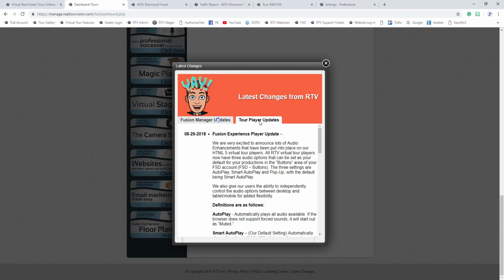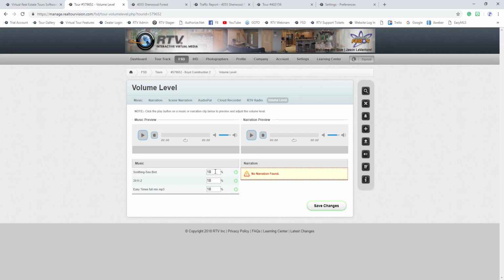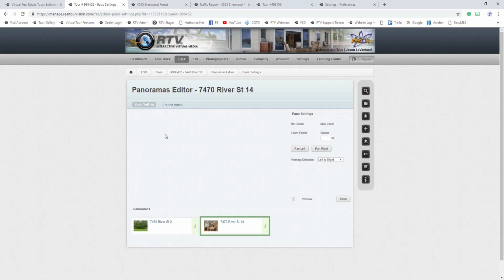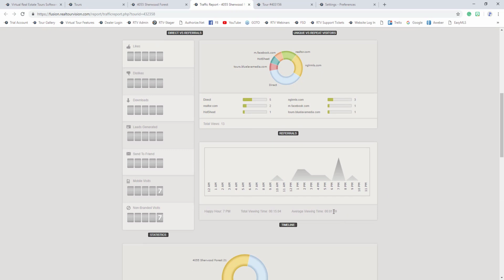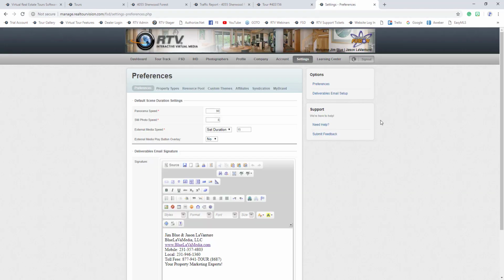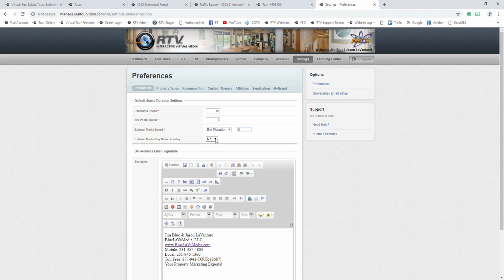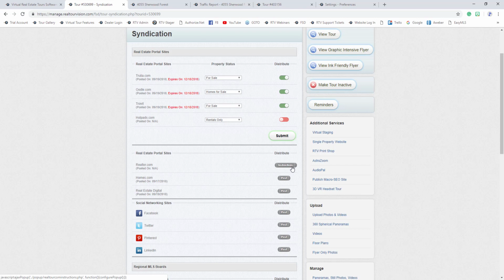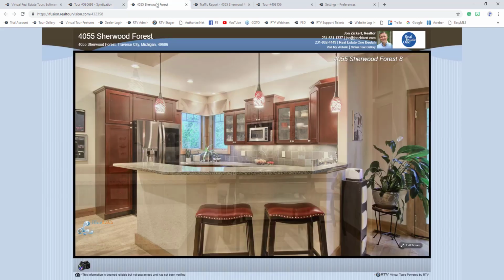Virtual Tour Software Updates - Real Tour Vision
Lots of updates here team and a LOT more to come.  Get ready for a final HUGE push of updates between now and the end of the end of the year.  Full motion video streaming, extreme tour theming, enhanced customer tour order creation, better photographer controls and more! Enjoy the new tech and we appreciate your continued support to our virtual tour software!